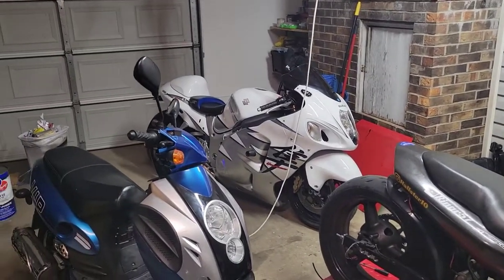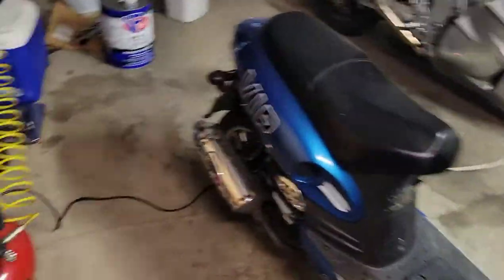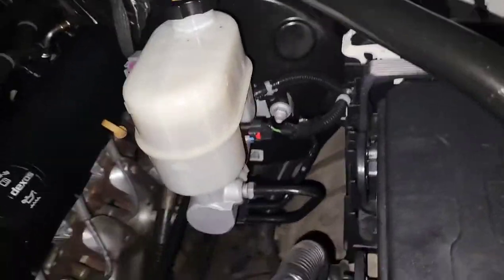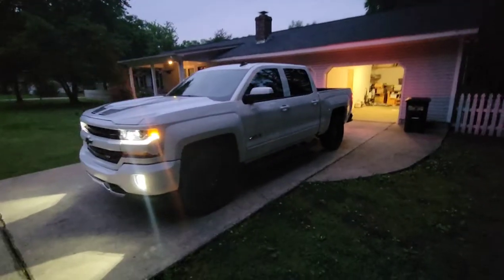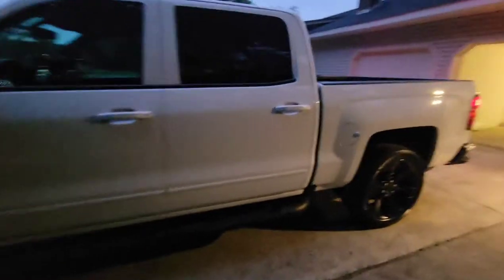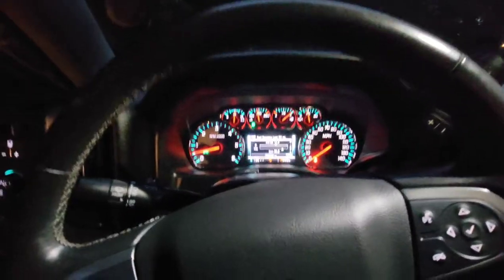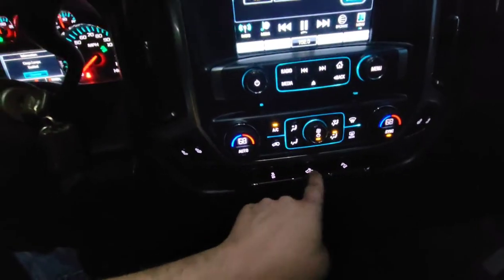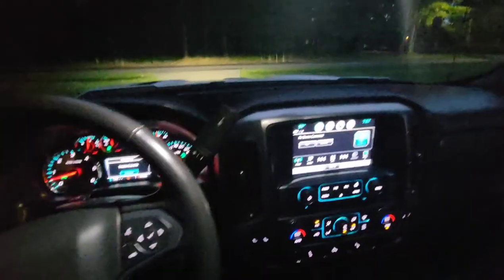New Tow Rig 2017 Silverado Rally edition